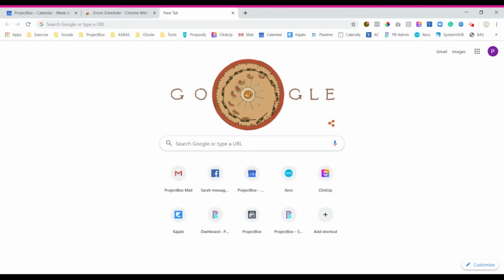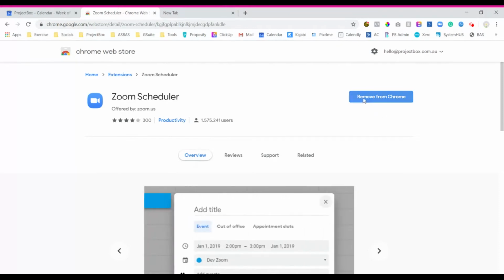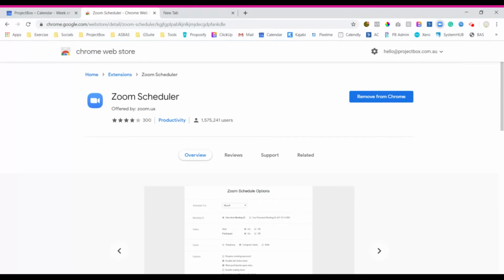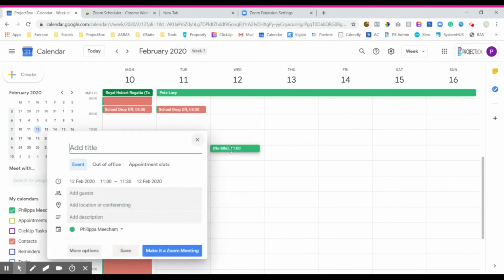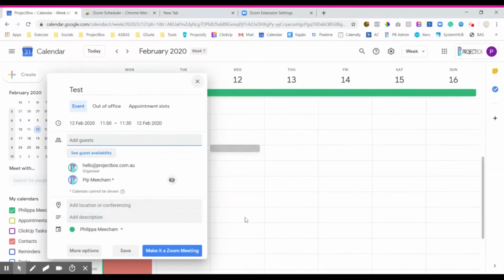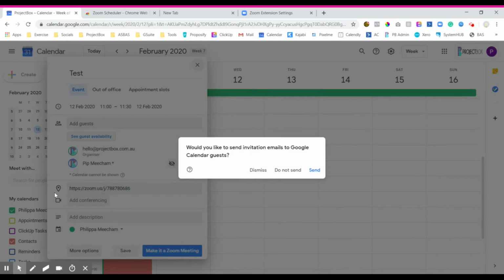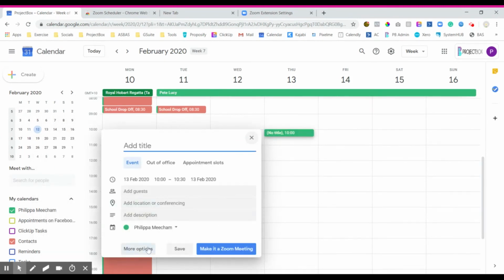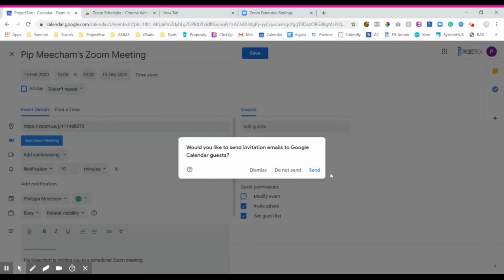Zoom Extension for Google Calendar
Constantly organising meetings but sick of the work of creating a zoom meeting and then creating the calendar invite? Here's how you can instantly streamline the process for Google Calendar.

Here is a link to download the Zoom for Google Calendar app

For a whole bunch of Free templates, guides, resources and GOODIES click on this